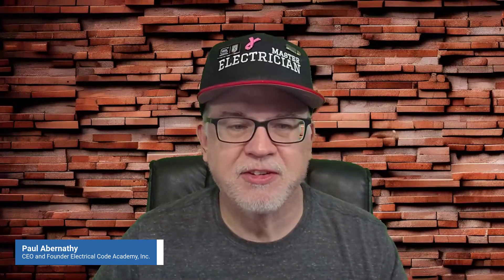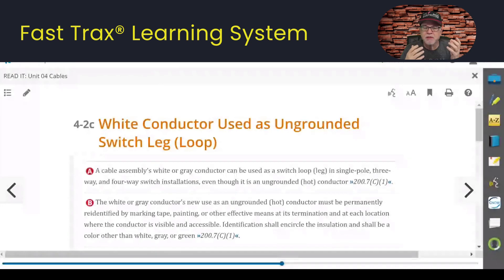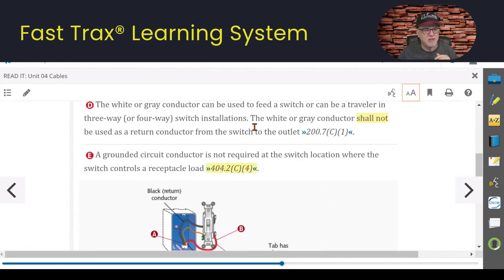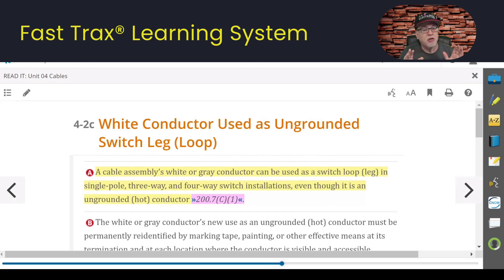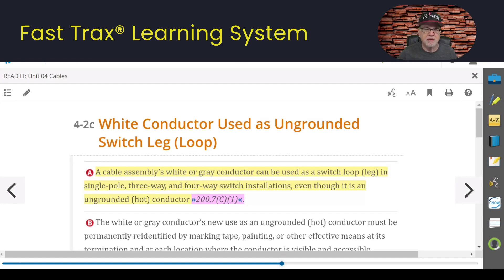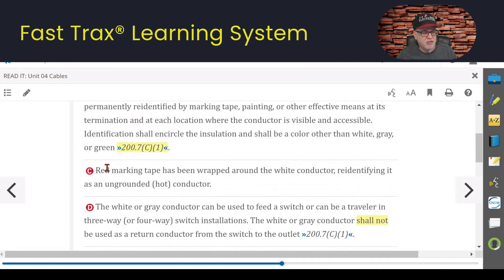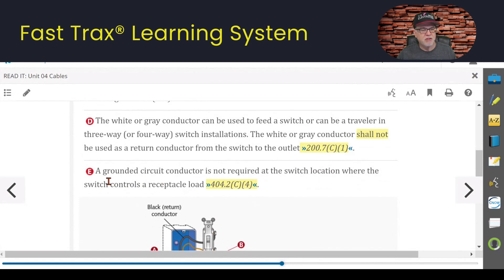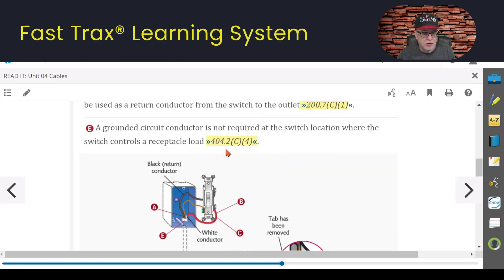How to Reidentify White or Gray Conductors as Ungrounded (Hot) in Cable Assemblies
Discover the essential techniques for reidentifying white or gray conductors in cable assemblies as ungrounded (hot) conductors in our latest tutorial. This comprehensive guide is designed for electricians, DIY enthusiasts, and anyone interested in understanding cable assembly and electrical wiring standards.

Key highlights of our video include:

Step-by-Step Instructions: Follow our detailed walkthrough to safely reidentify white or gray conductors in various types of cable assemblies.
Code Compliance: Learn about the National Electrical Code (NEC) requirements for reidentifying conductors and ensuring your electrical systems meet safety standards.
Safety Tips: Gain insights into the best practices for handling electrical wiring to prevent accidents and ensure a safe working environment.
Troubleshooting Common Issues: We cover frequent challenges and how to overcome them, ensuring a smooth reidentification process.
Whether you're a professional electrician or tackling a home wiring project, our expert tips and clear explanations will equip you with the knowledge to properly reidentify conductors.